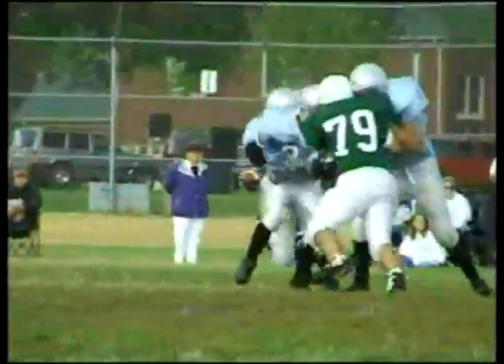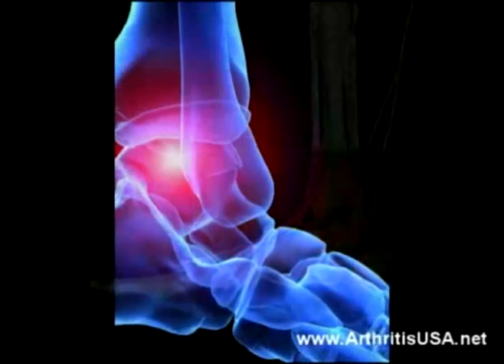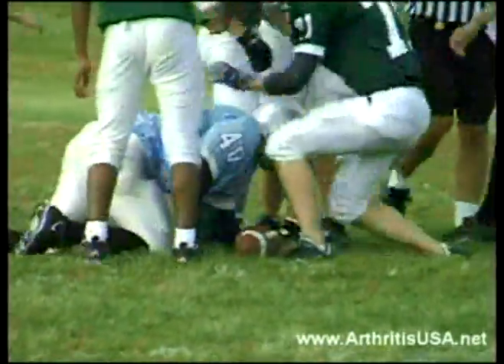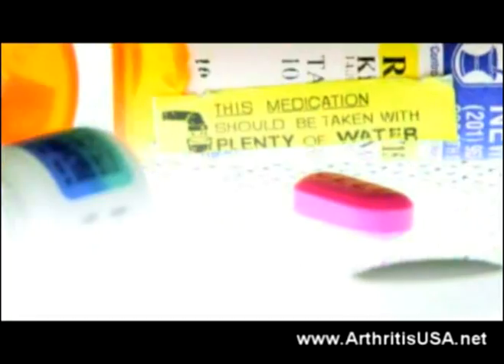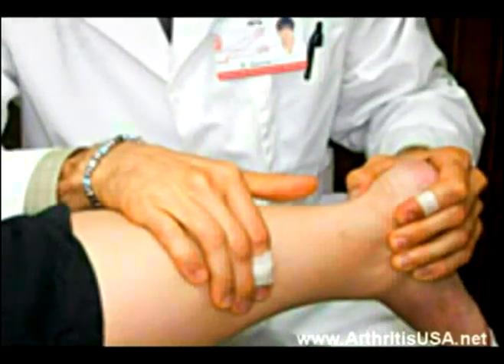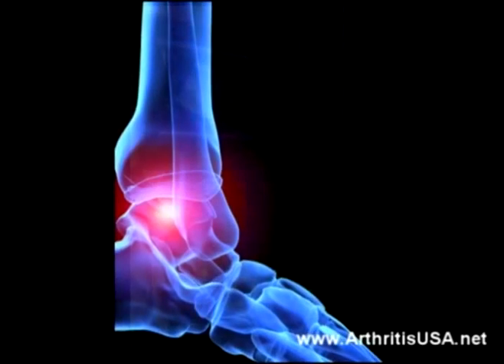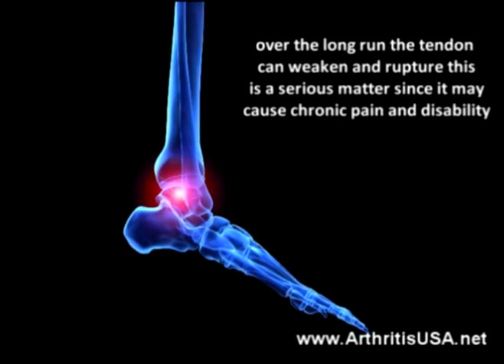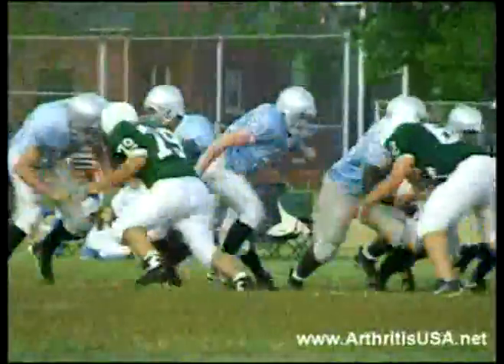36. Dr Alkimorad Farshchian's Orthopedic Regenerative Serie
Alimorad Farshchian M.D. who just authored a text book of medicine , also  coined the term "Orthopedic regenerative medicine, Dr Farshchian is recognized as a leading authority in the  field of regenerative medicine.